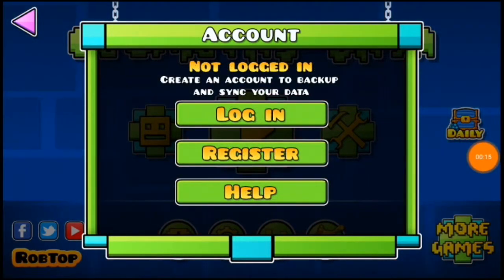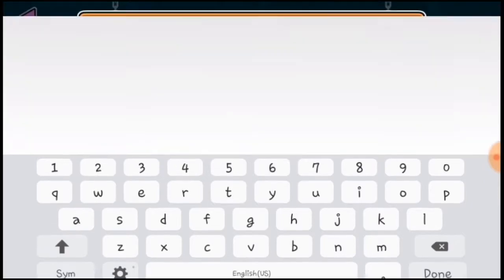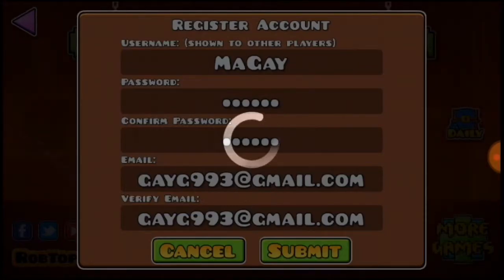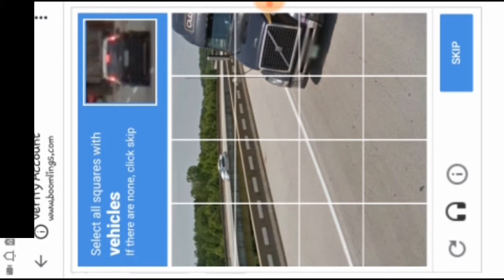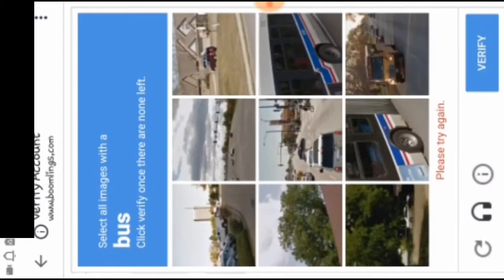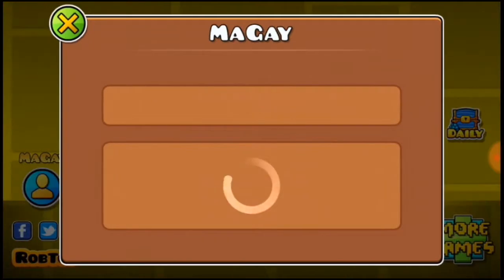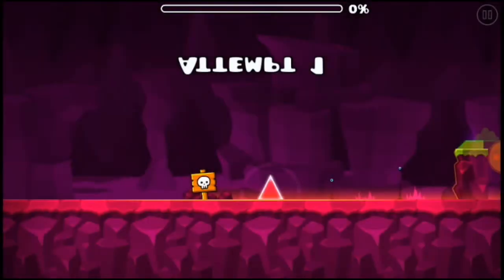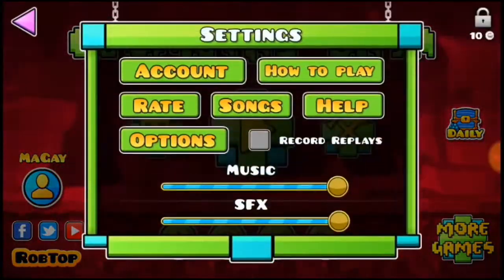[Slightly Oudated [2.1] How To Make A Geometry Dash Account (Illustrated in mobile)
Today Im Gonna Be Showing You Guys How to Do It Properly

Try to make your brain understand as hard as possible because i tried my best